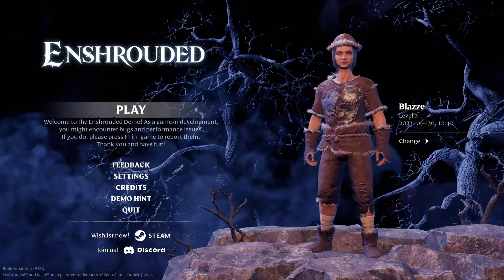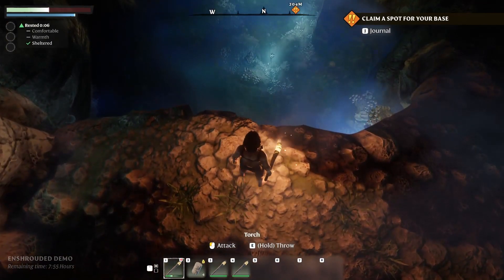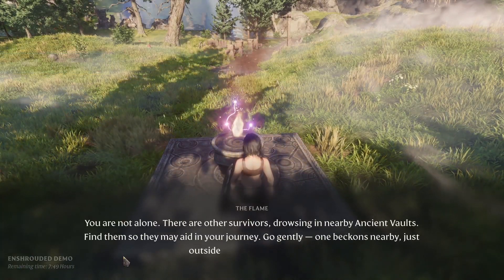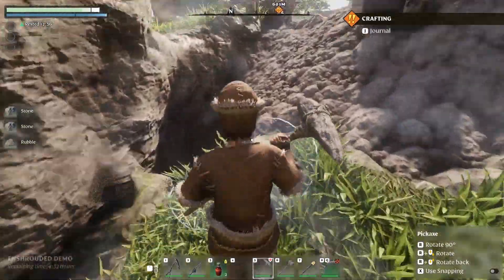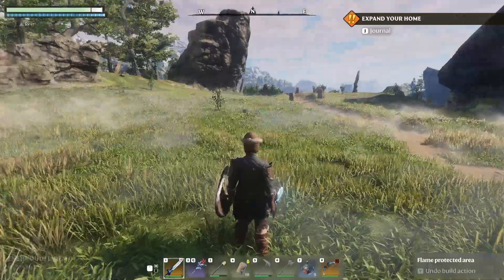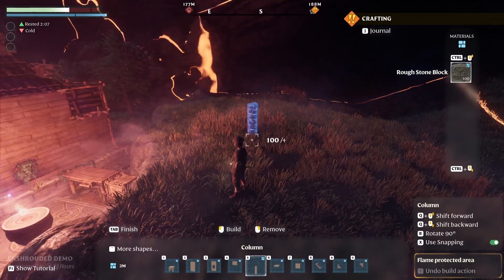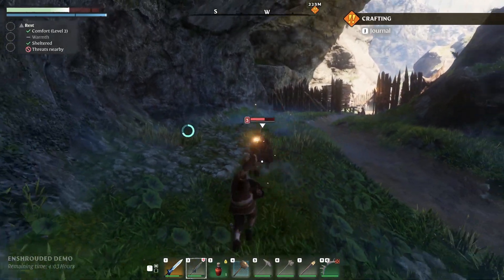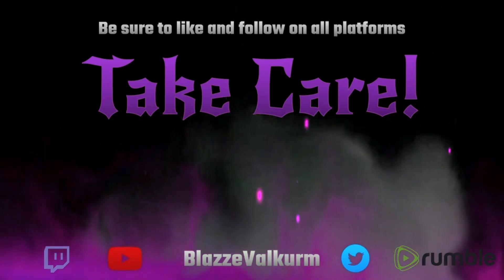Review & First Impressions! ~ Enshrouded (Demo)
Today, we take a first look at an upcoming survival game, Enshrouded!

Be sure to Sub/follow my work on other platforms like Twitter where I post giveaways, and on Twitch where I stream on the weekdays!

Twitch Streams:  Wed - Sat 5pm - 8pm EST
YouTube Streams: Sun - Tue 5pm - 8pm EST
(Playing: "Survival/RTS Games/RPG's/MMO's")